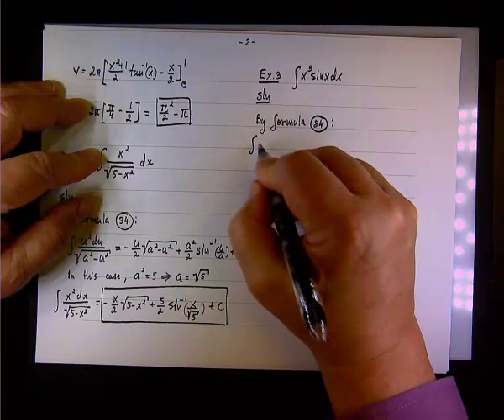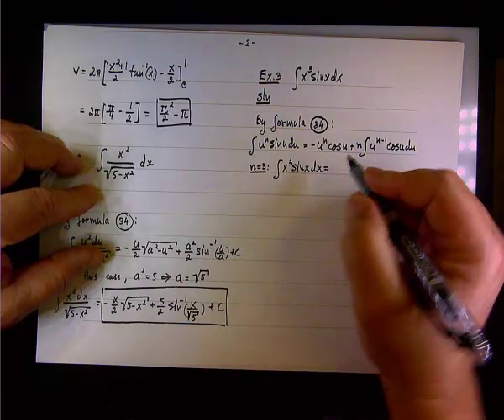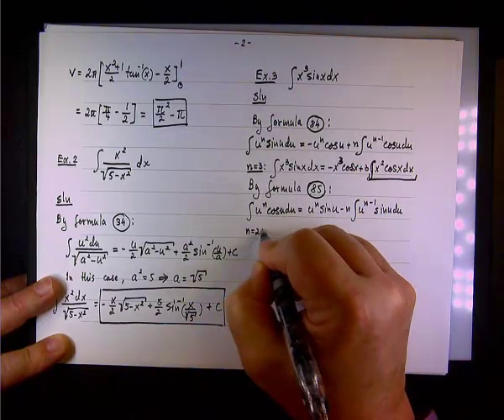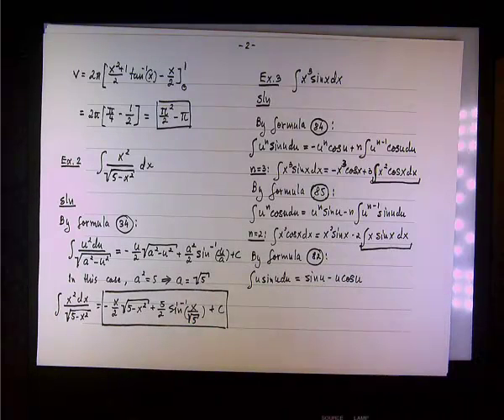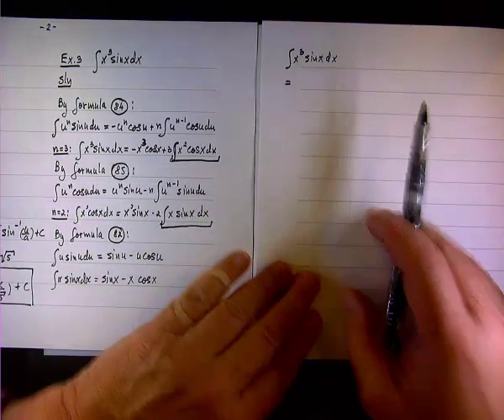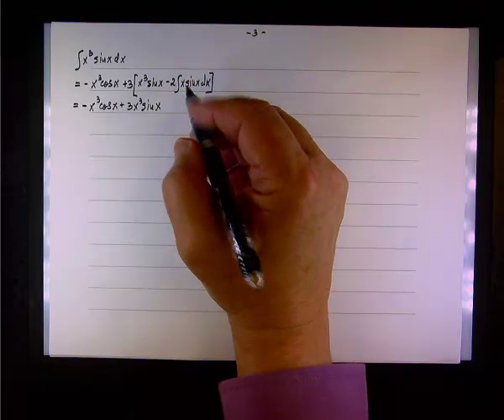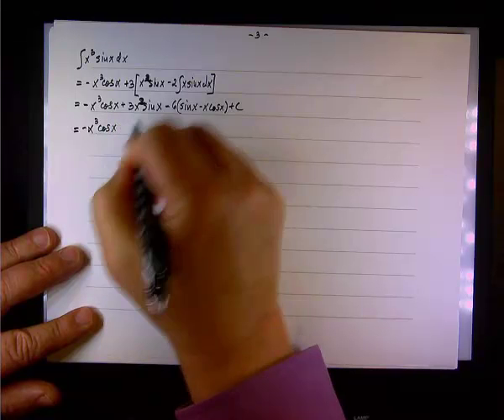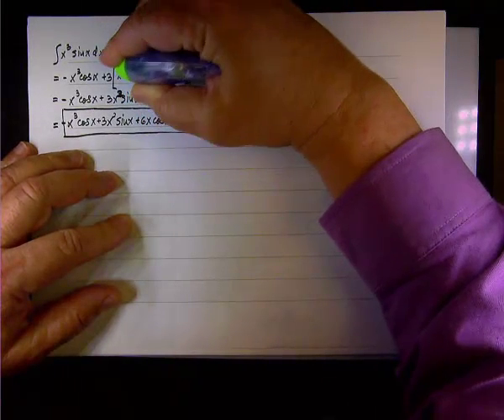Integration Using Tables - Ex. 3.W2012.mp4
Calculus 2; Integration Techniques; Integration Using Formula Tables